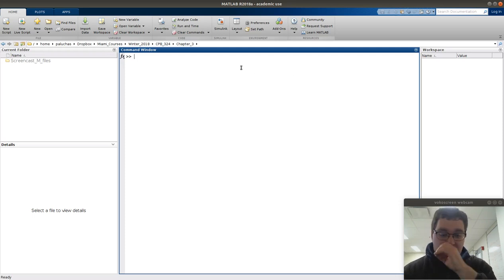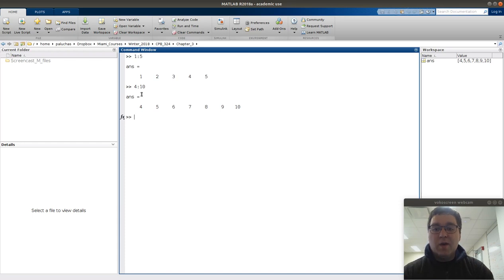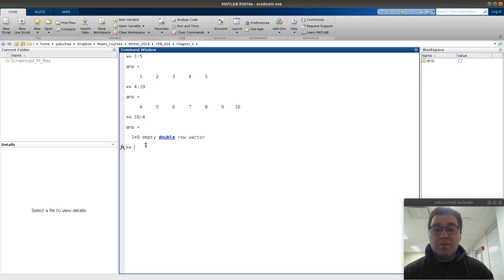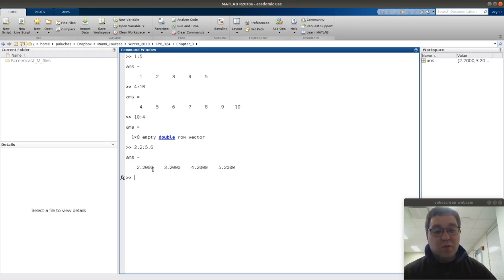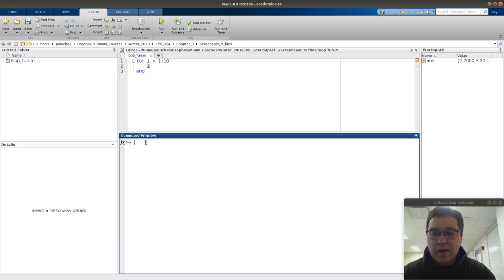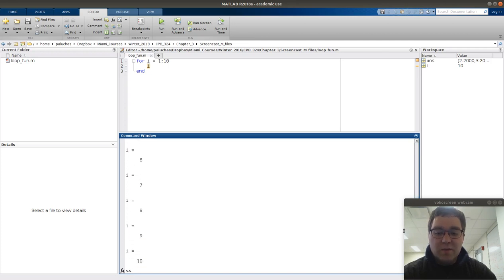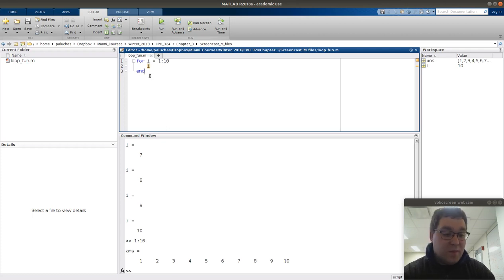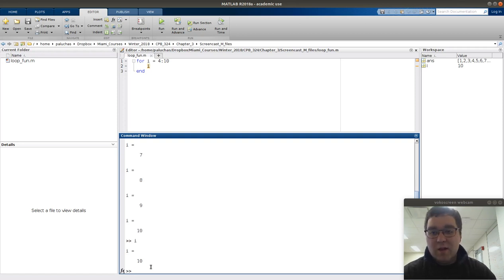Notes on for loop index variables from Chapter 3: for loops and basic plotting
This screen cast walks through a case of unit testing to understand the colon operator, loop index variables, and what happens in a for loop each iteration. Below is a link to the M-file created in the screen cast: